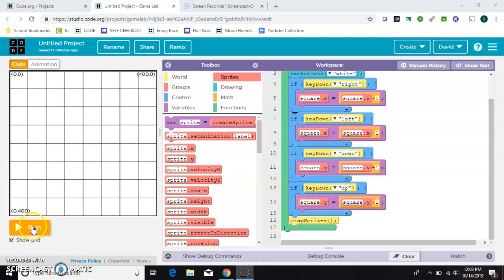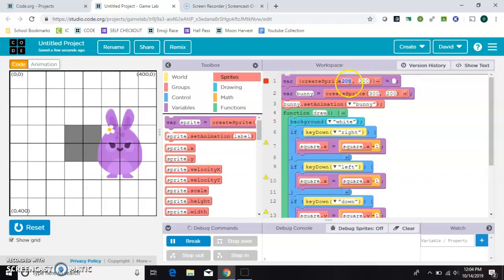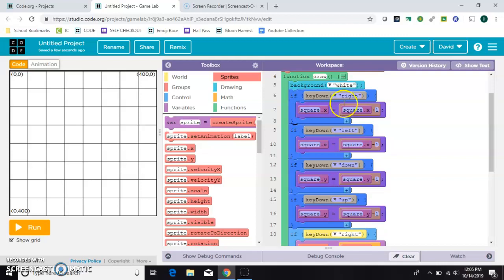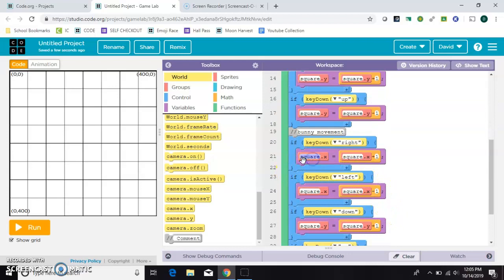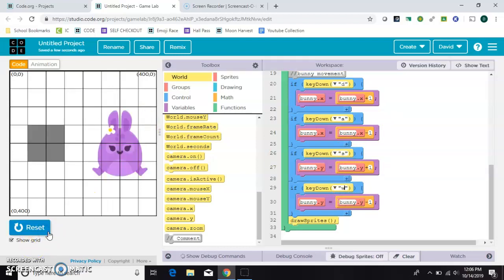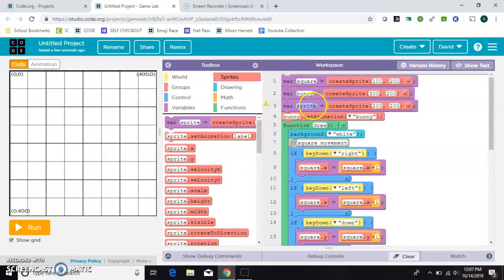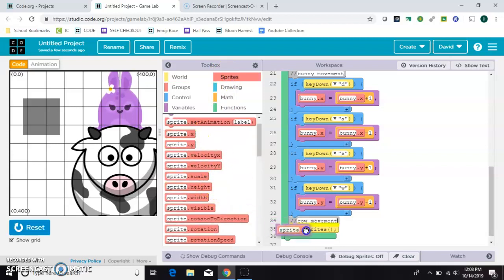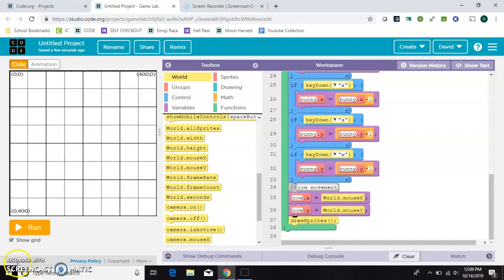Sprite Movement in Game Lab Part 2 (Multiplayer)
This video shows how to control 3 sprites independently for making a multiplayer game in game lab on code.org, which is Unit 3 of Computer Science Discoveries (CSD)